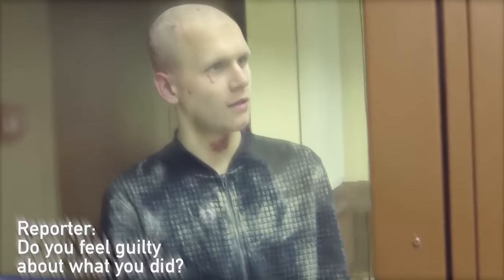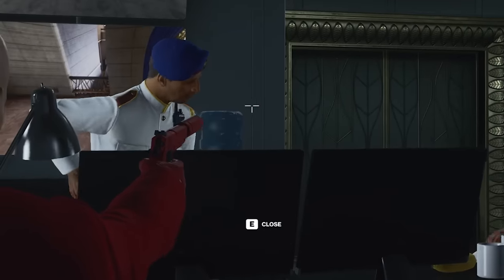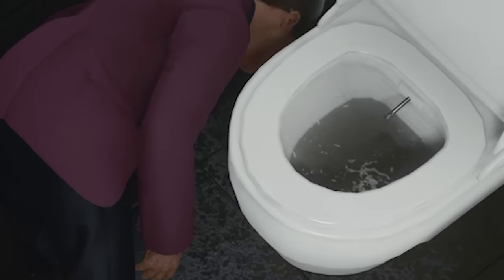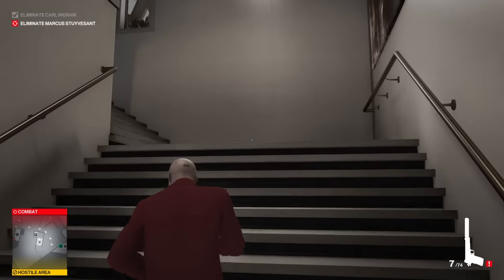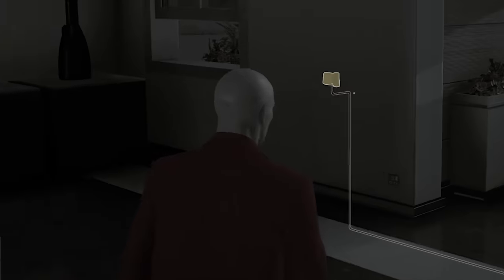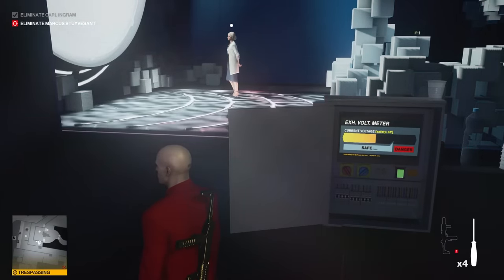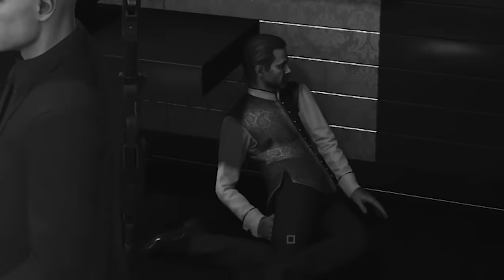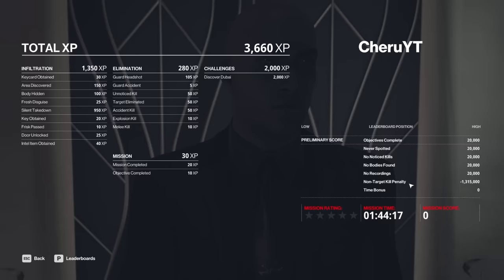They Sent Me to Dubai to Kill Everyone but Things Got a Little Bit Weird - Hitman 3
Agent 47 returns as a ruthless professional in HITMAN 3 for the most important contracts of his entire career. Embark on an intimate journey of darkness and hope in the dramatic conclusion to the World of Assassination trilogy.

Experience a globetrotting adventure and visit exotic locations that are meticulously detailed and packed full of creative opportunities. IOI’s award-winning Glacier technology powers HITMAN 3’s tactile and immersive game world to offer unparalleled player choice and replayability.

HITMAN 3 is the best place to play every game in the World of Assassination trilogy. All locations from HITMAN 1 and HITMAN 2 can be imported and played within HITMAN 3 at no additional cost for existing owners – plus progression from HITMAN 2 is directly carried over into HITMAN 3 at launch.

SEO - In this video we'll be looking at the Hitman 3 Game and some Hitman 3 Gameplay as we do the Hitman 3 Kill Everyone Challenge in Dubai.